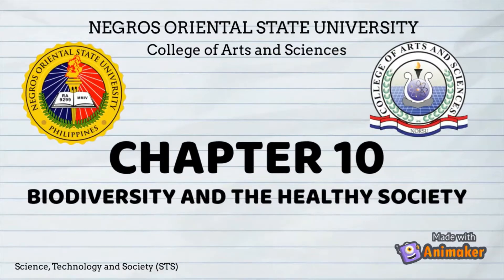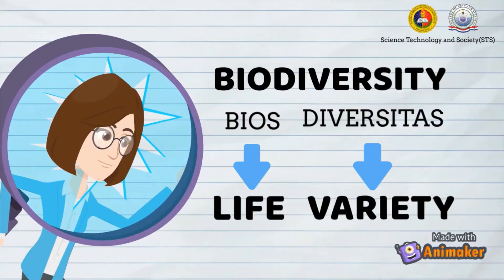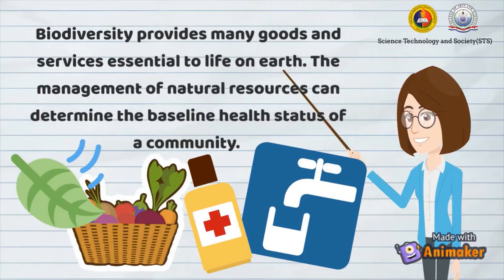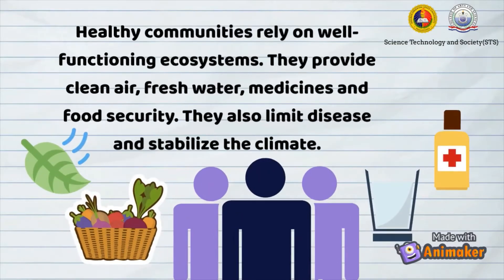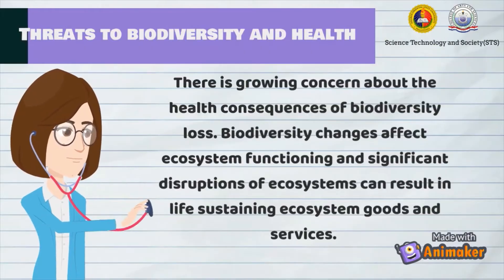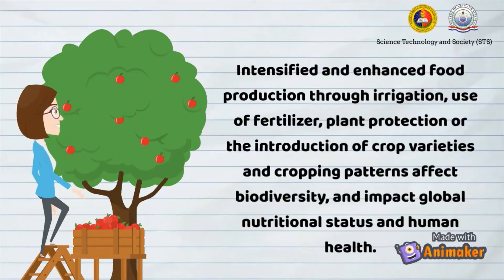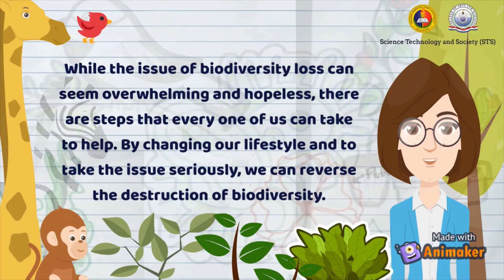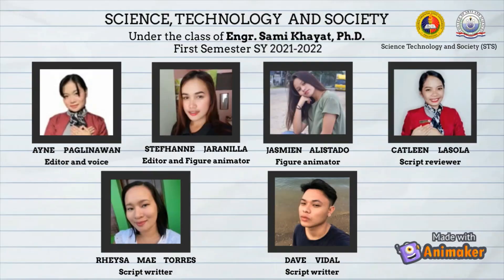Science, Technology and Society - Biodiversity and the Healthy Society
Biodiversity is the variability of different life forms and ecosystems on Earth. Human health depends on the products and services provided by ecosystems -- healthy ecosystem means healthy community.  A healthy ecosystem fights diseases and stabilizes the climate. However, there has been a gradual biodiversity loss happening over the past decade and because of this, human health has been greatly affected. Clearly, the world must notice the importance of the relationship between biodiversity and human health.
The video was edited by Ayne Paglinawan and Stefhanne Jaranilla. The figure animator was also Stefhanne Jaranilla together with Jasmien Alistado. The script writers were Rheysa Mae Torres and Dave Vidal. The script was reviewed by Catleen Lasola. After the video was finalized, it was dubbed with the voice of Ayne Paglinawan.
Special thanks to Dr. Sami Khayat helped and guided us to the point where the video lesson on chapter 10 was a success.